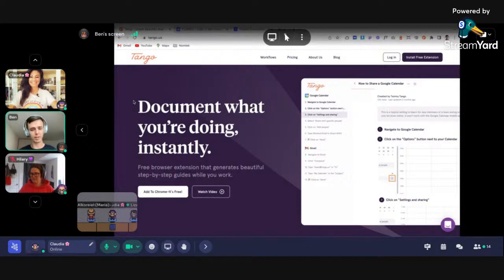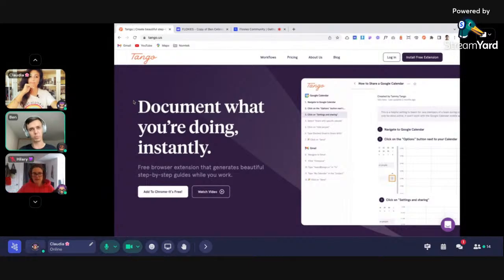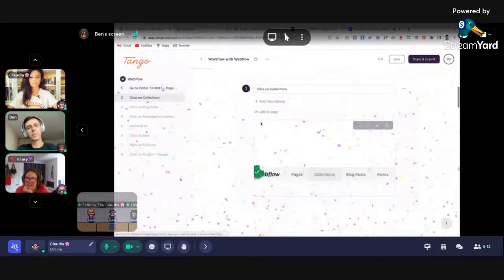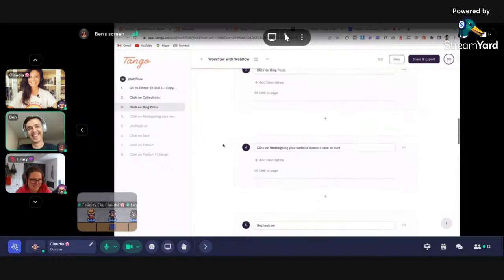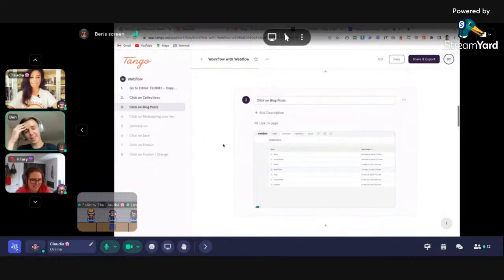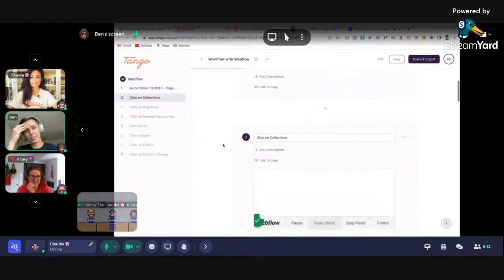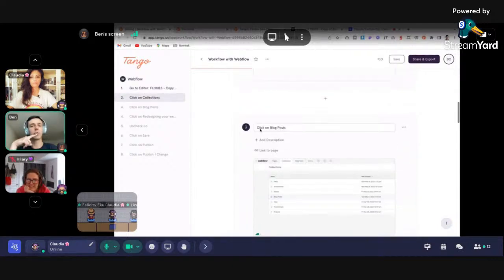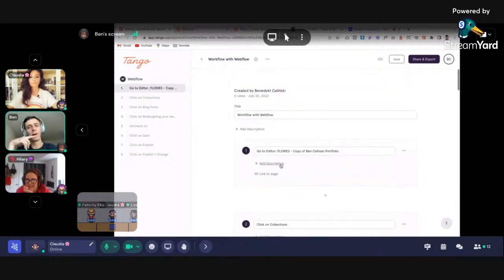🌸Floxies Community🌸 starring Benedykt Celiński ⭐ - Tango: A new documentation tool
When Ben reached out to us showing this amazing tool we saw so many opportunities popping up in our heads.
Tango generates beautiful step-by-step guides while you work. A great new tool to document our work and teach others.

➡️ Join Floxies Community Live every Wednesday at 5 PM GMT +1 ⬅️

🎙️ Apply to be a guest speaker 🎙️

🌸 About Us 🌸

A community of Women supporting each other on our Digital Design (UX/UI) and Webflow Development journey.